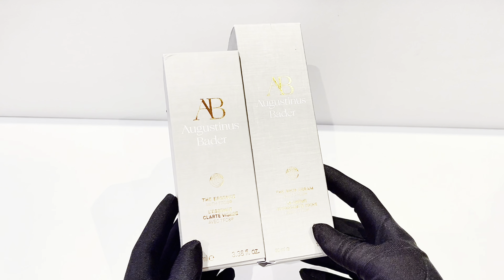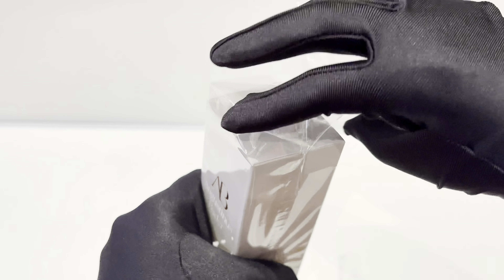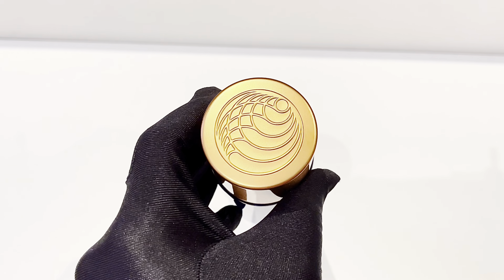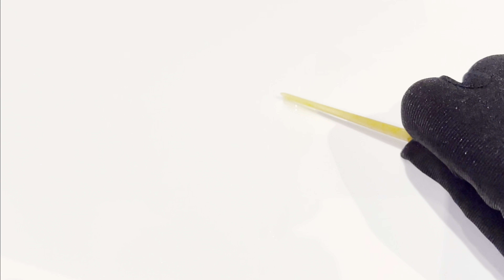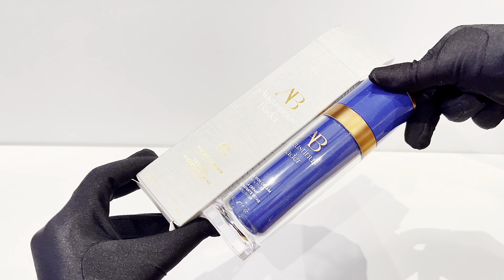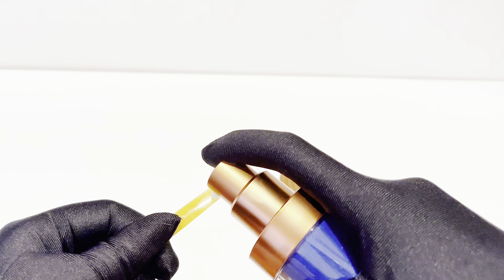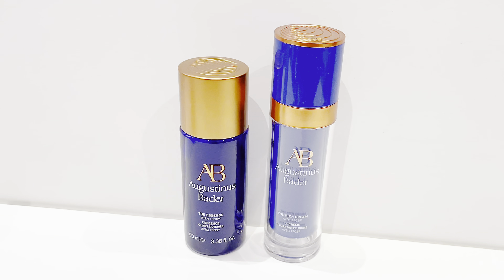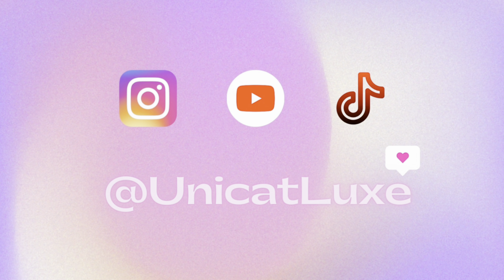Augustinus Bader The Essence and Augustinus Bader The Rich Cream - Review (Not Sponsored)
Products Mentioned :

Augustinus Bader The Essence
Augustinus Bader The Rich Cream Review

(P.S. This isn't a sponsored post, the product mentioned was bought with my own money, I have tried and tested it personally before making this video and it represents only my experience while using the product. Please note that everyone's skin is different and results may differ for different people )